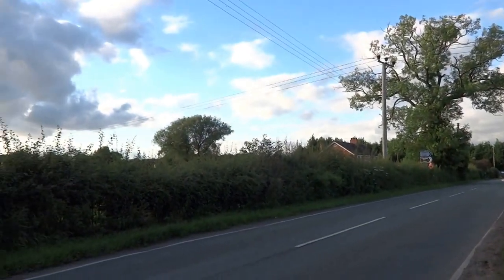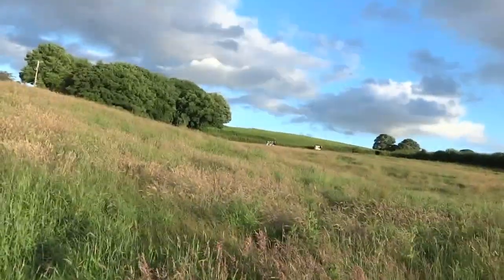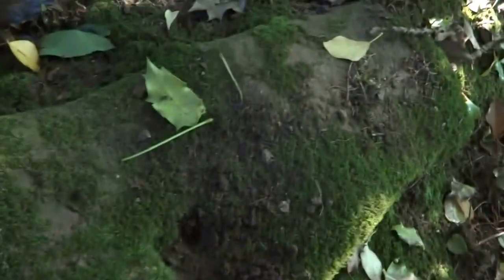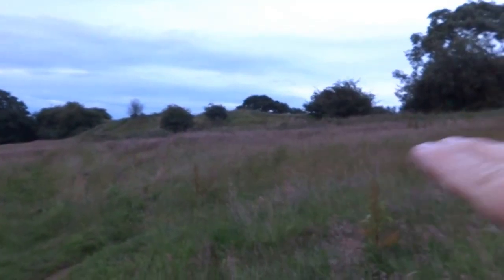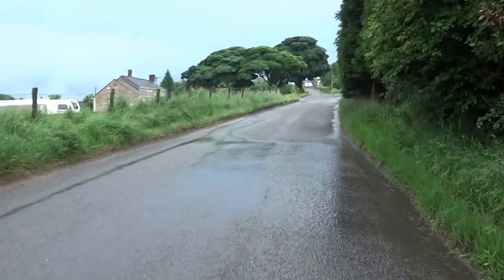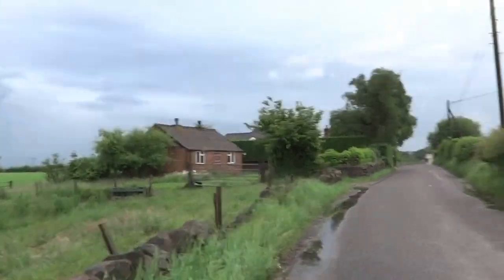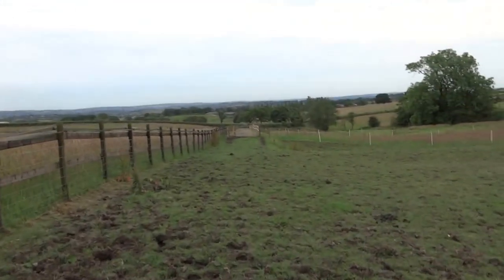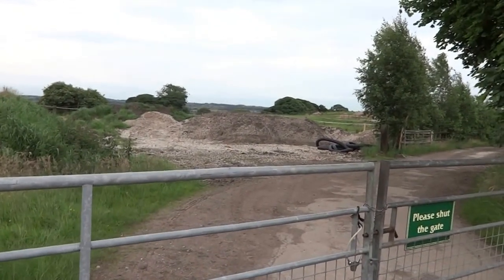The Congleton Tramroad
This video is the fourth in a series that I am making about horse-drawn tramroads and early railways in the North Staffordshire area (although this particular line does sneak into South Cheshire as well). It concerns the Congleton Tramroad, a line that once ran from It was built around 1807 from Stone Trough Farm to a wharf on Moss Rd, then outside of the town of Congleton itself, and its primary purpose was to bring coal from the pits around Mow Cop to the lucrative Congleton market. It addition to this, it also seems to have served several stone quarries and the Astbury Limeworks for a distance of around three miles. It is not known exactly when the line was abandoned, but it is safe to say that when the Mow Cop Tramroad was built in 1832 across it and in many respects, to replace it, its days were numbered. Phillips & Hutchings Map of that year shows the line terminating on the top of the Edge near to the Welsh Row Cottages which suggests that the section to Stonetrough at least had been abandoned by that time although interestingly, the later Mow Cop Tramroad is not marked. We must therefore assume that the section onwards up to Congleton was worked for several years, perhaps as long as a decade, after the southern section was abandoned.

One thing that is particularly interesting about the Congleton Tramroad was its track. Judging by the width of the embankments, the gauge was around 2ft and stone blocks were utilised, some of which it is said can be found as the line crosses the fields east of the Astbury Limeworks. What is most unusual however, are the rails that were used which have an egg-shaped cross-section, the waggon-wheels having a pulley-form to run over them. Lead discusses these rails in great detail and states that they are of the Benjamin Wyatt pattern. Wyatt was Lord Penrhyn’s land agent who was asked in 1800 to design a railway to link the Penrhyn slate quarries at Bethesda with Port Penrhyn at Bangor. Along the route of the line I come across many examples of narrow-gauge rail although none of these seem to be egg-shaped (all are documented on the video). Does this mean that sections were relayed later on or were the rails from different lines? In particular, I believe that there may have been a spur off the main line to the Astbury Limeworks which I hope to explore in a later video. There may also have been a link to the Falls Tramroad although this is known to have been laid with standard L-shaped plates.

Finally, I have listed below a short summary of the Williamsons and their associations with a variety of collieries, buildings and tramroads connected to the Congleton Tramroad:

1809   Hugh Henshall Williamson granted lease to build rail road from Falls Colliery

1823   Ann, Hugh Henshall and Robert Williamson aquire the lease for Astbury Limeworks for 14 yrs

1832   Robert Willaimson aquires lease for Stone Trough Colliery and Towerhill Farm (Willaimson's or Welsh row was built)

1838   Robert Williams granted lease for Stonetrough colliery Railway

1856 Hugh Henshall and Robert Williamson aquire the lease for Astbury Limeworks